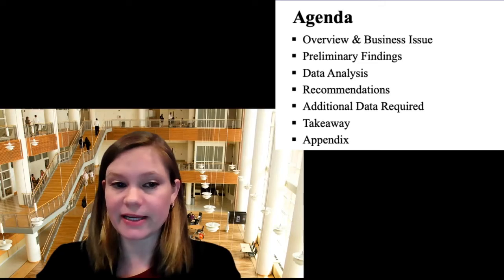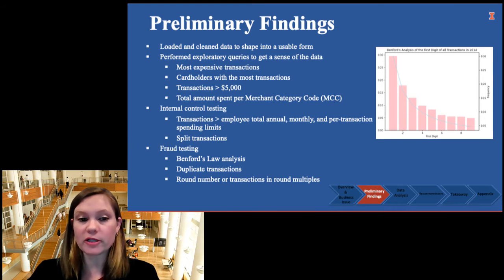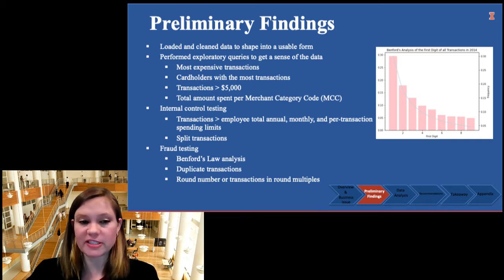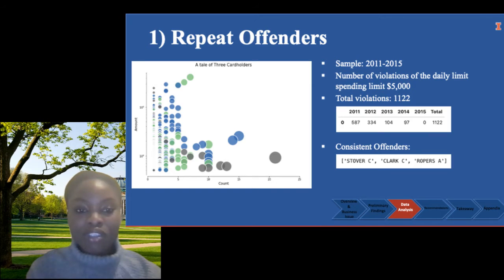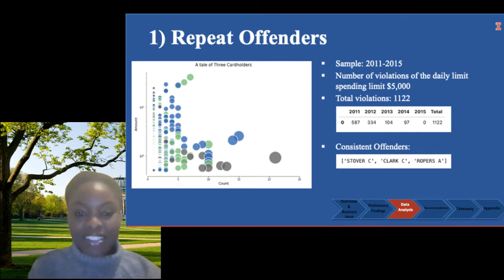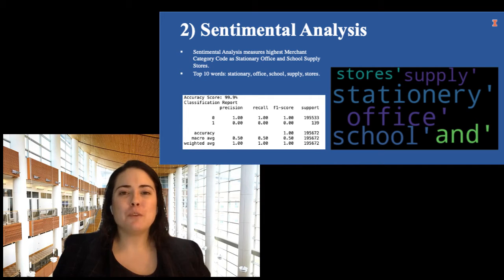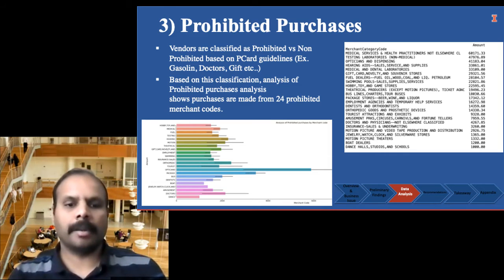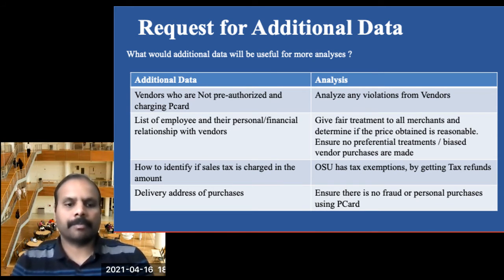Accy 578-Group F2 Fraud Analysis